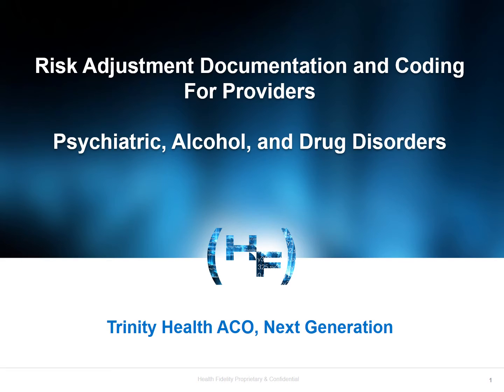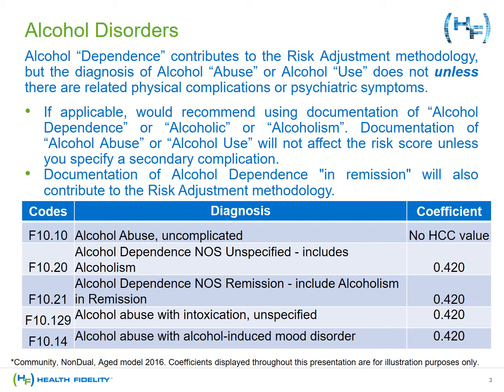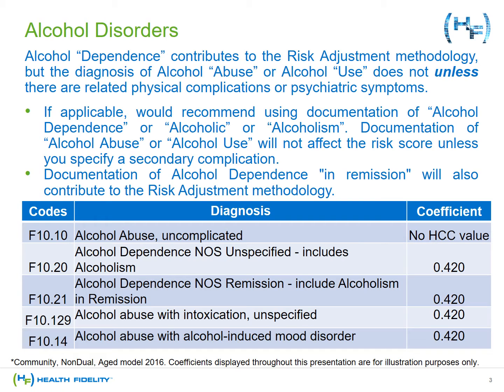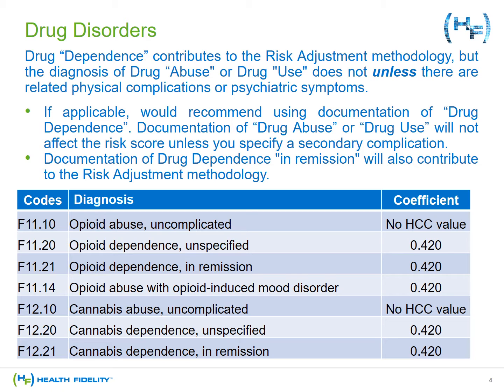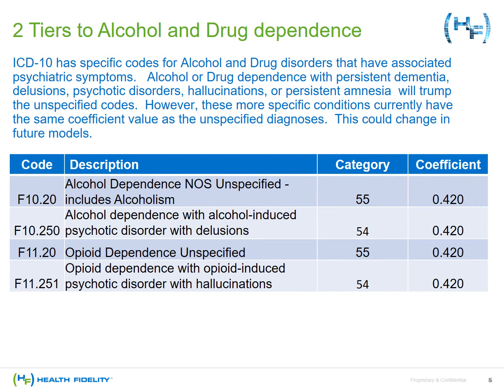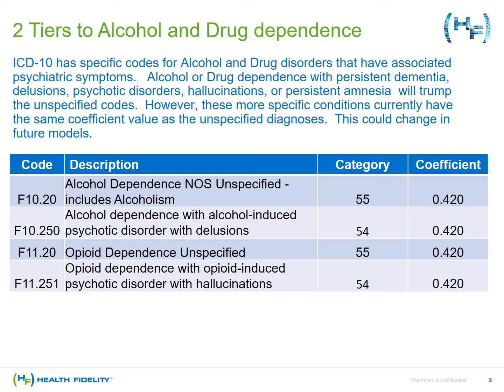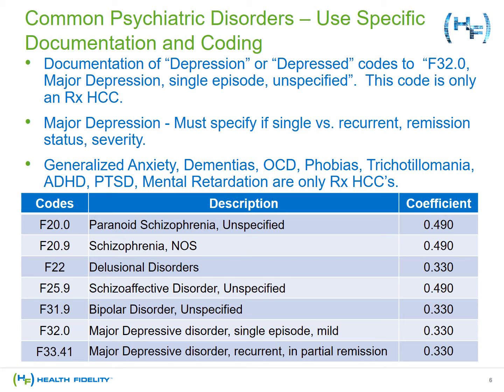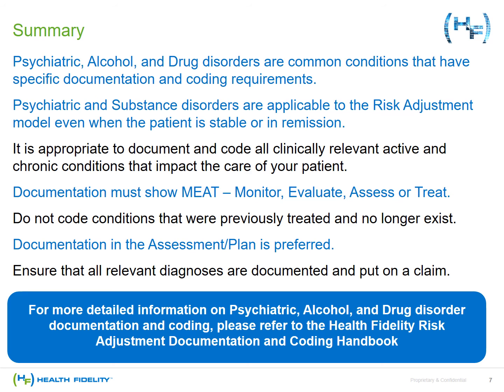Psychiatric, Alcohol, and Drug Disorders